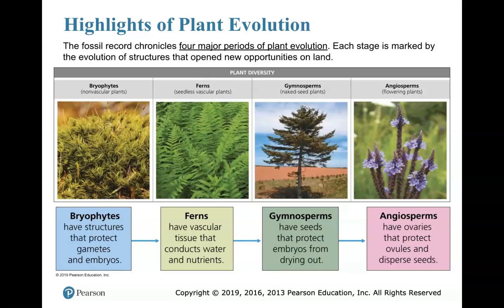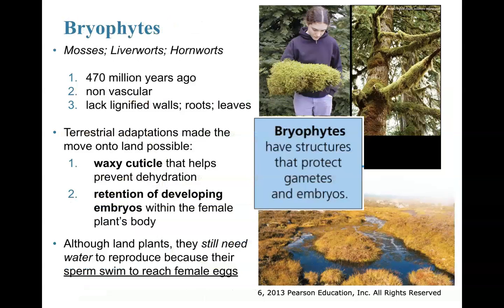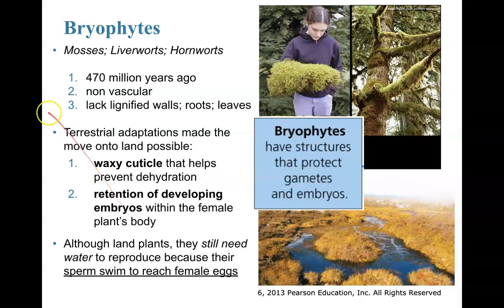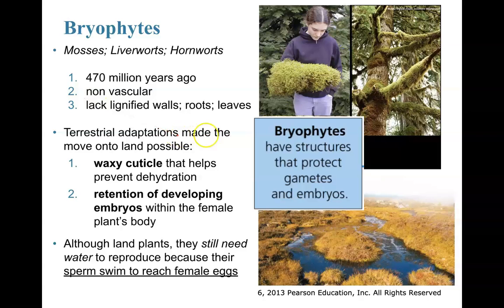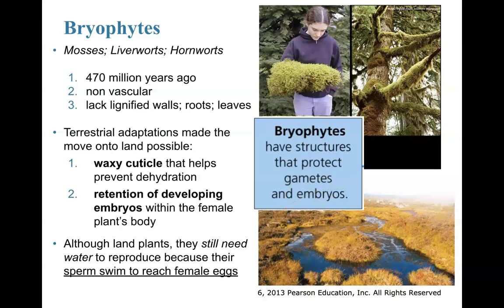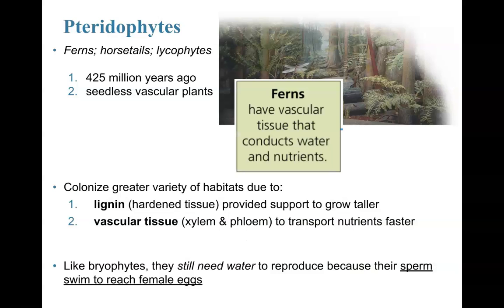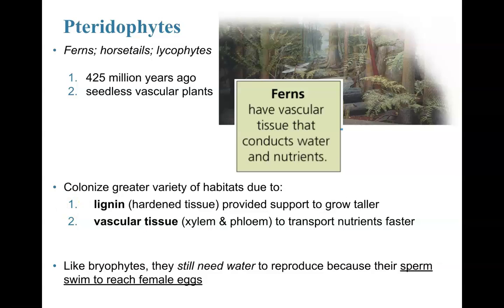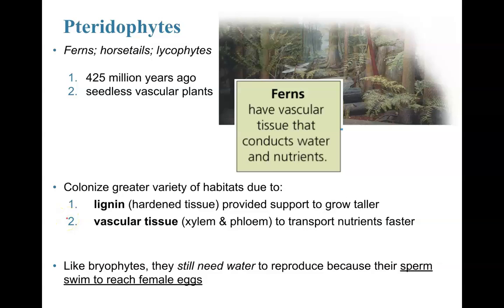Bryophytes and Pteridophytes